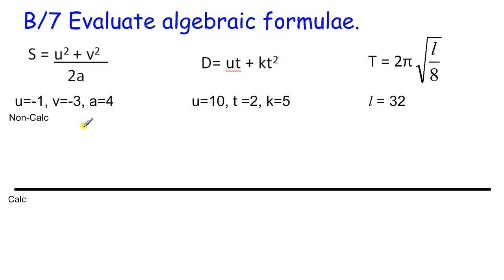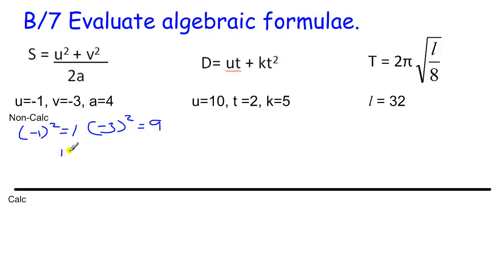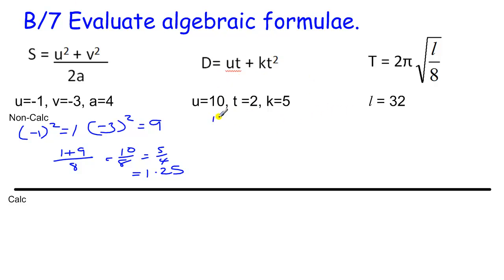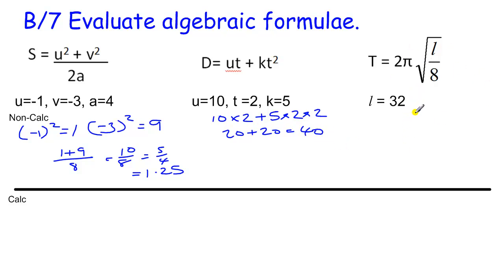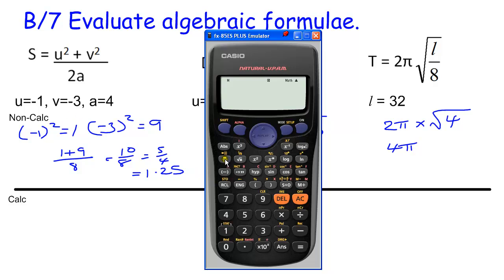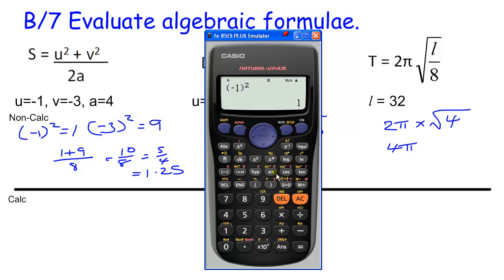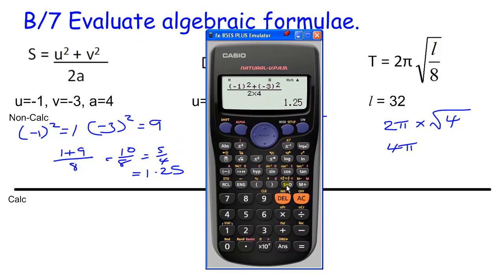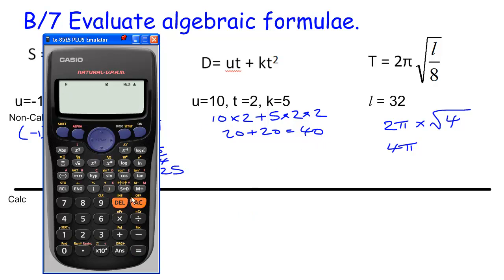GCSE Core Maths Skills revision B/7 Evaluate algebraic formulae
Evaluate algebraic formulae - Grade B GCSE Maths Core Skills